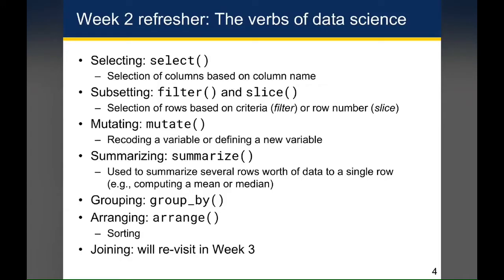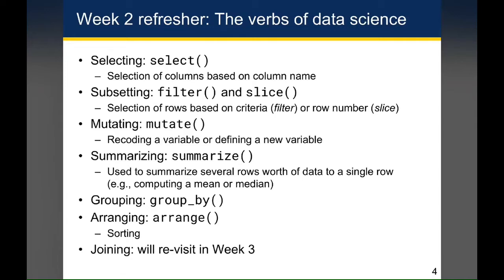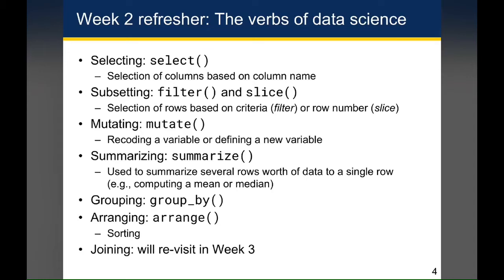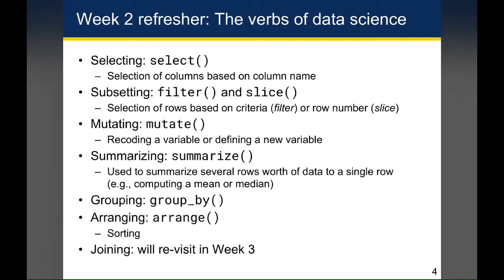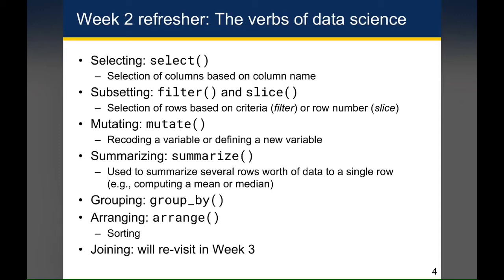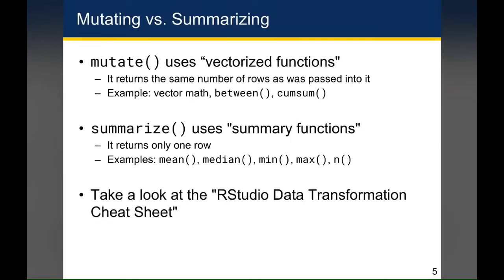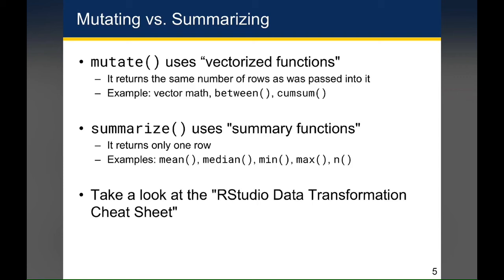3-2 Tidy Data - Refresher of data frame verbs